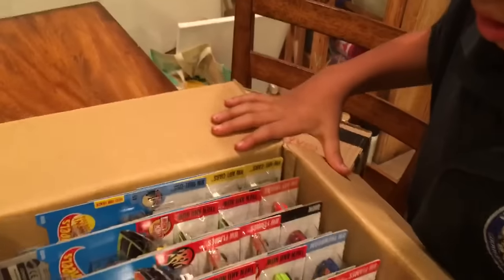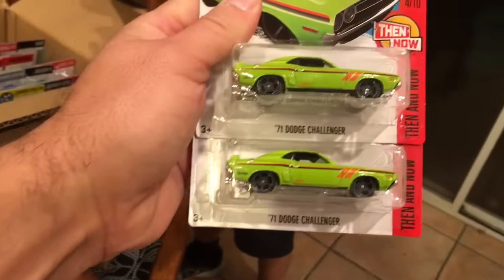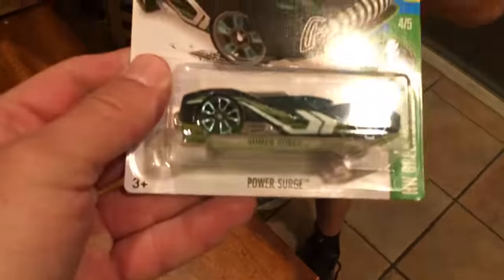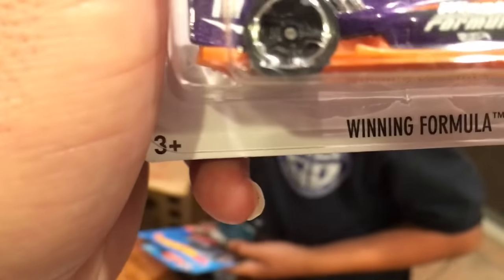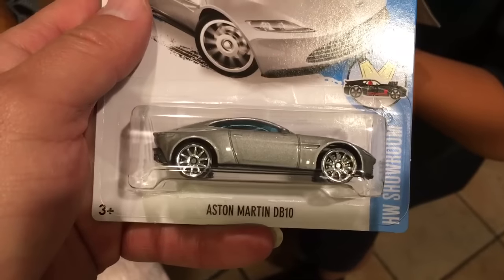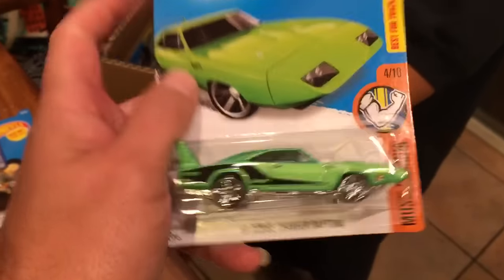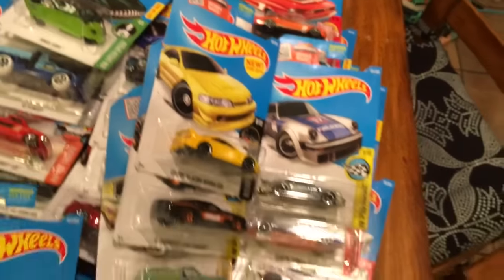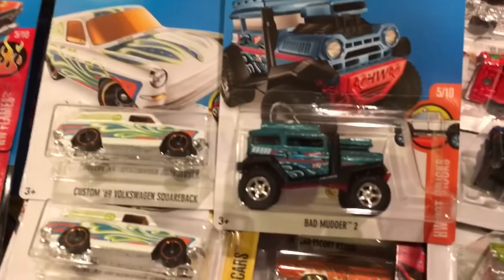Hot Wheels KDay 02/20 Boom Shakalaka Bad Mudder 2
Got do it this way since can't attend hope you enjoy